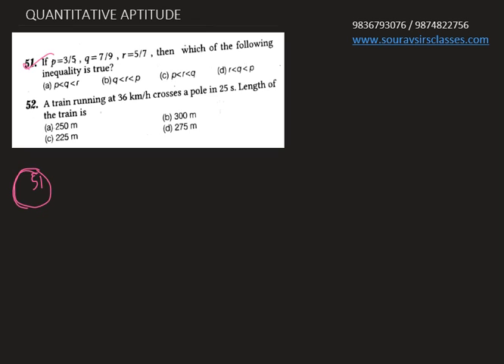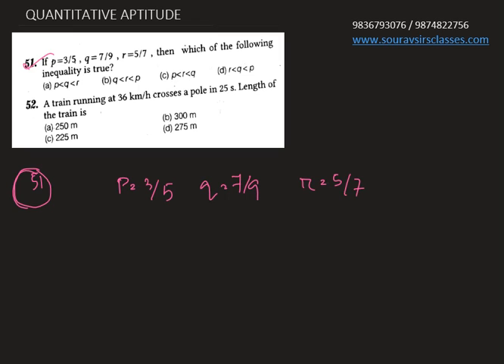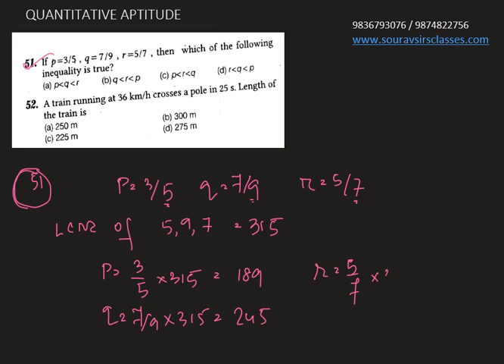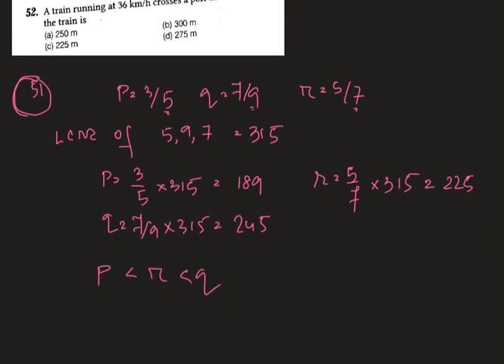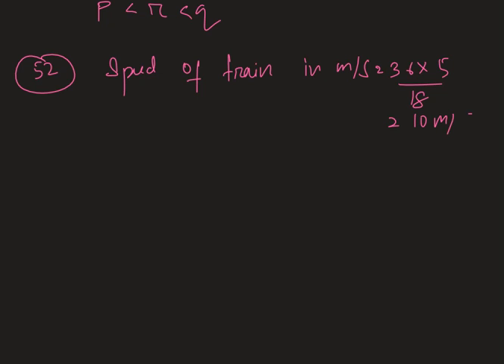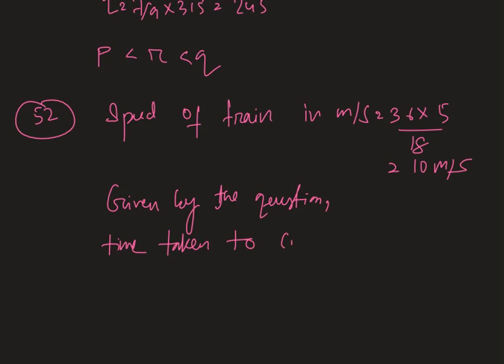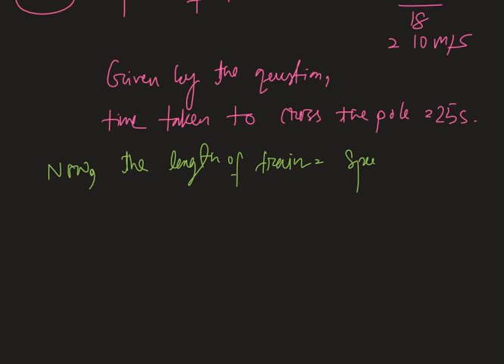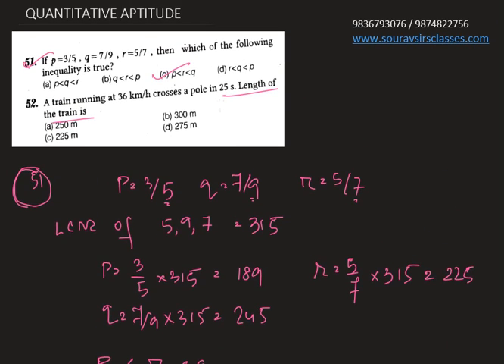special quants questions for SSC CHSL. Exam cheat sheet with special shortcuts for problem solving.